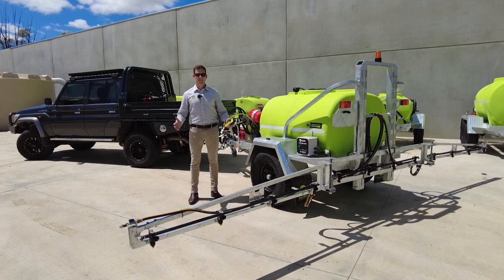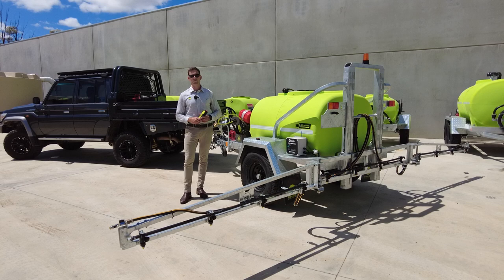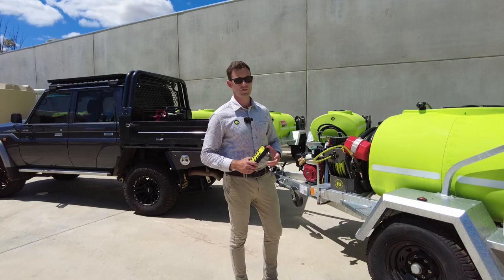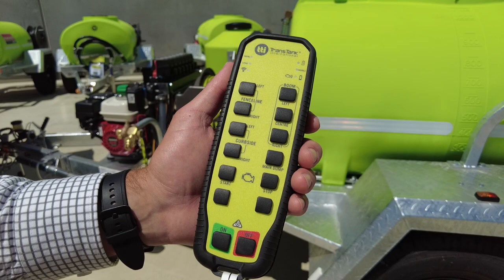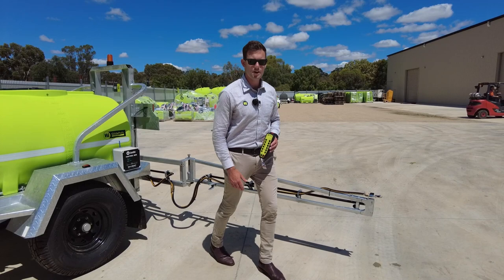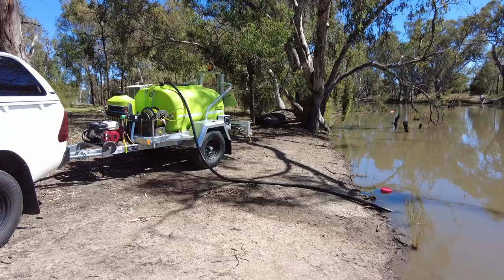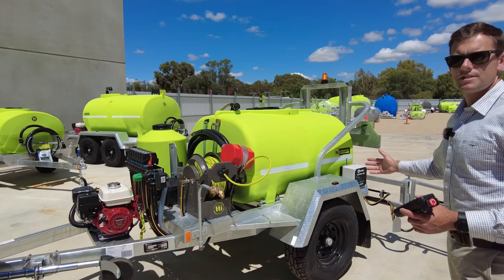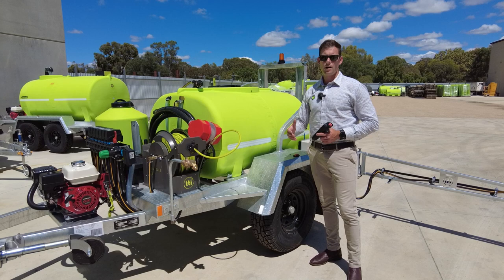GlidePath™ Council Spec Spray Trailer - TTI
Watch as Rolf shows off our GlidePath Council-Spec Spray Trailer!
These trailers are packed with features and are perfect for Council and Government Organisations.
Check out the wireless remote control, which controls every spray function from the cab!